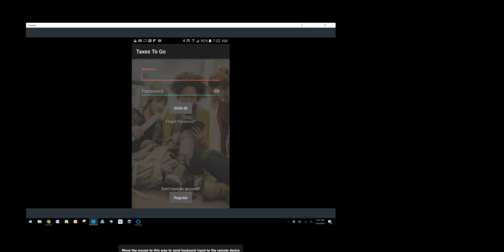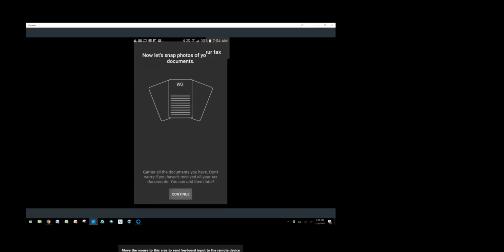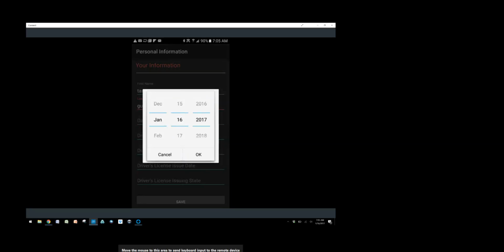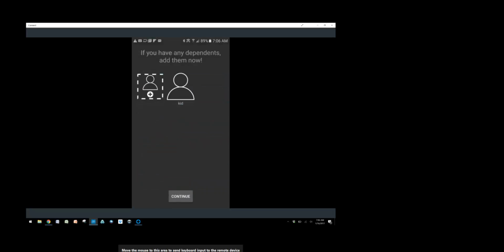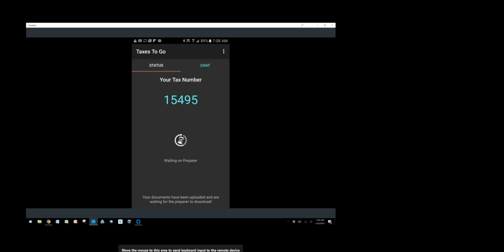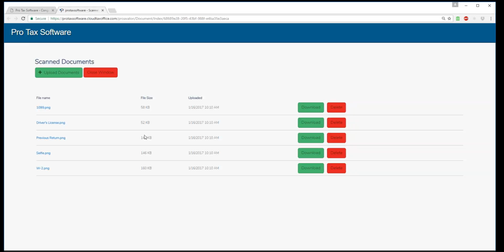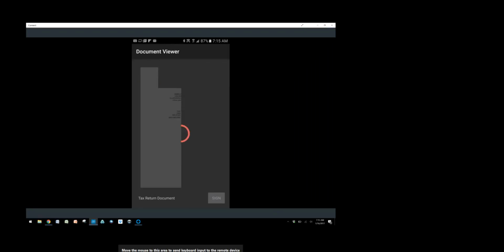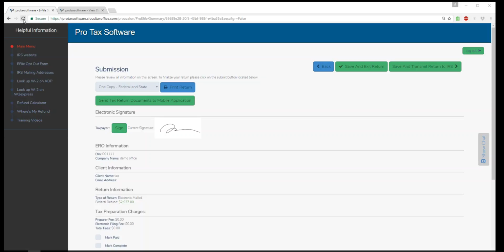ProWeb TaxesToGO App Video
How to use TaxesToGo with the proweb software